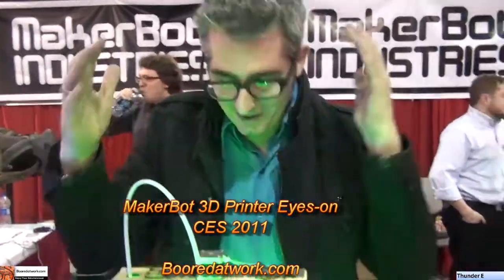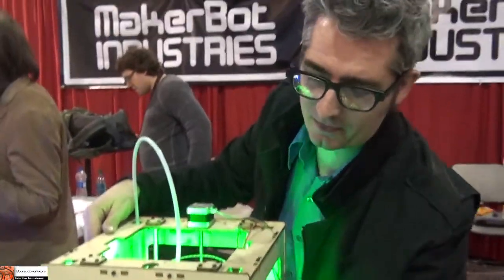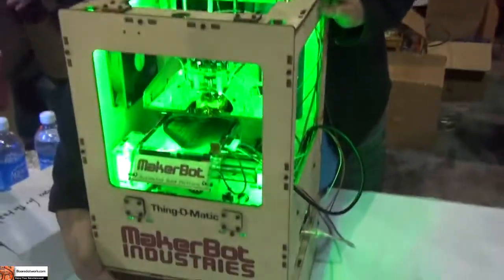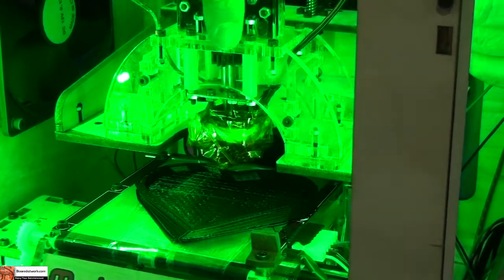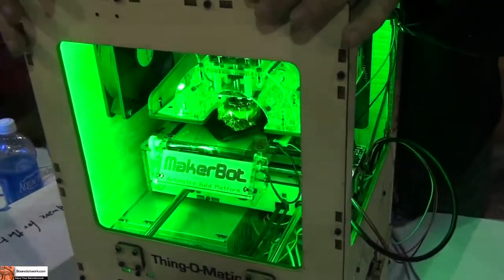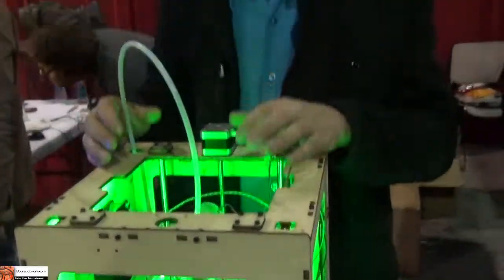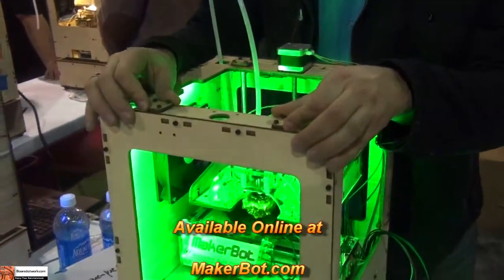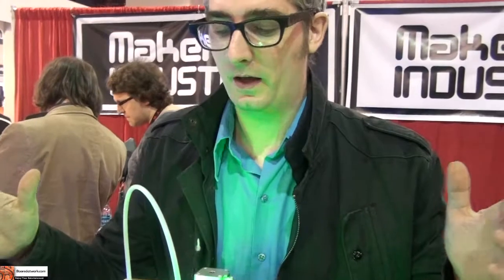CES 2011 - MakerBot 3D Printer Eyes-on| Booredatwork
We got a chance to check out the MakerBot 3D printer at CEs 2011, which is an open source 3D printer that is affordable compared to others on the market at $1,200 and can print almost anything up to 100x100x100mm. Theoretically the size of a cupcake.

The maker bot prints with ABS, HDPE or PLA plastic. You can share you print ideas or get new printer ideas from thingiverse.com and the MakerBot can be purchased directly from MakerBot.com .